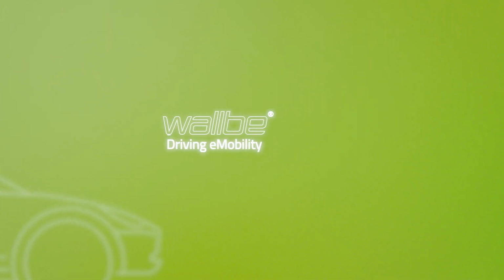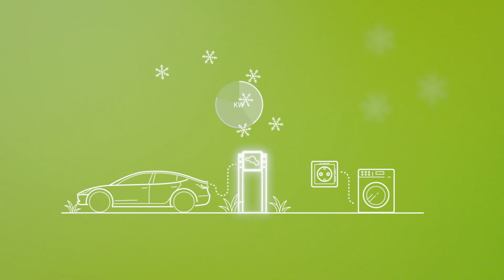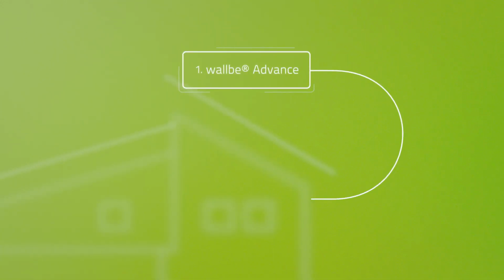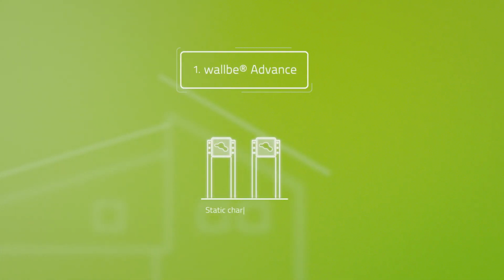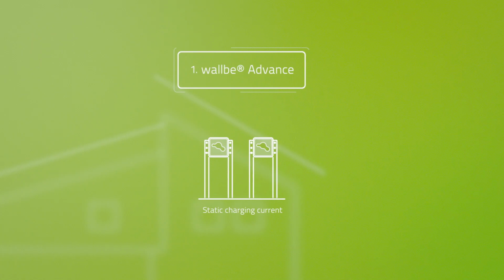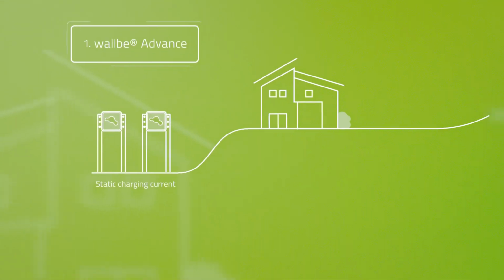wallbe Load & Charge Management EN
wallbe® offers professional solutions for intelligent, phase-optimized load & charge management for all application areas.